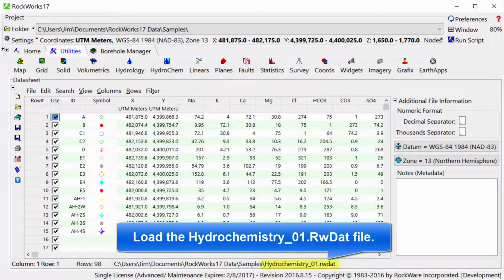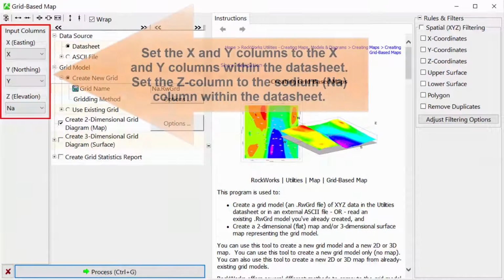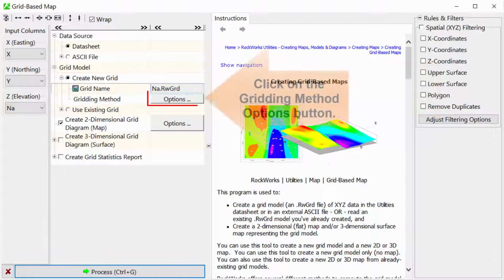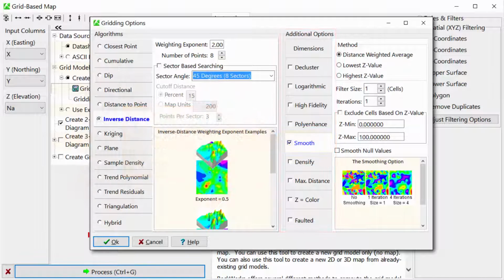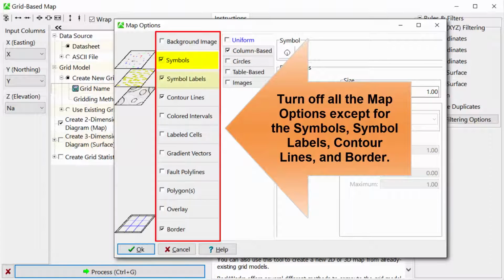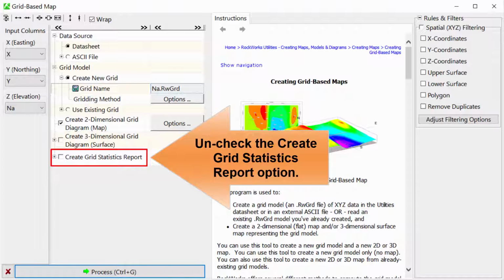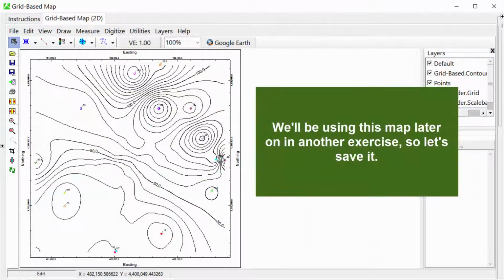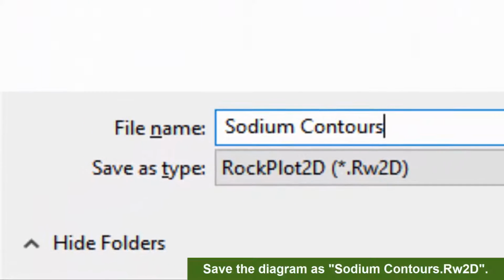(RTE 7.7) Creating 2-D Grid Based Maps